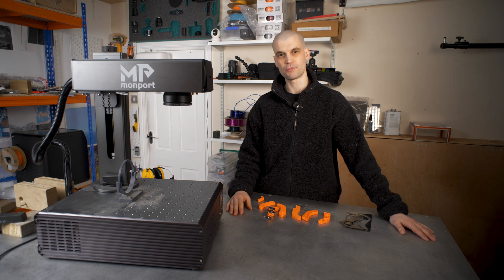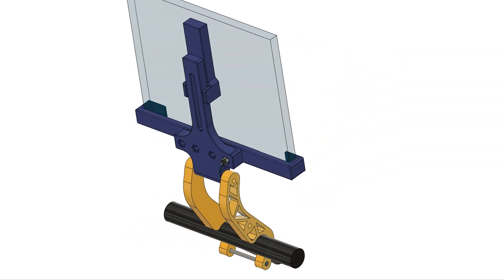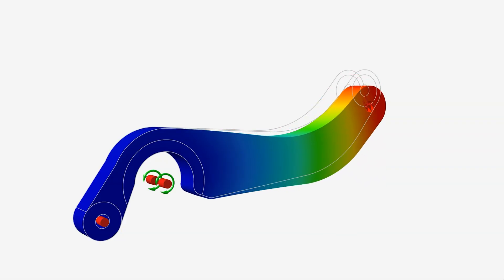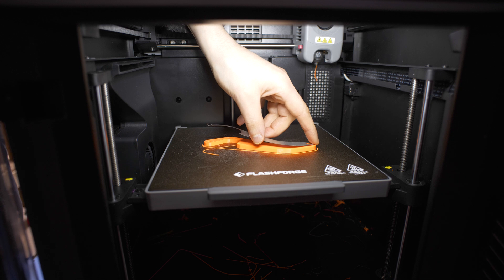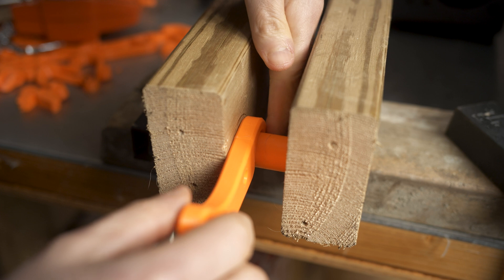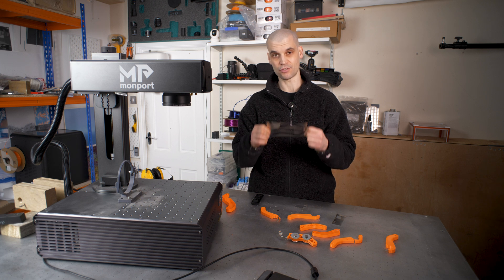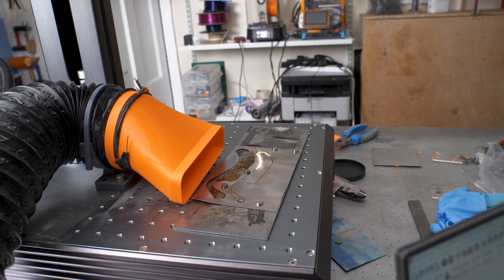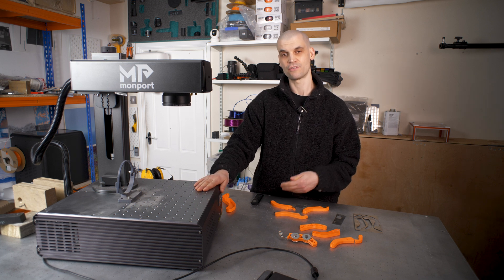Reinforcing 3D Prints with a Monport 100W Fiber Laser!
Today, I'm testing whether cutting steel reinforcement with a fiber laser can enhance the strength of a 3D-printed part for an upcoming project.